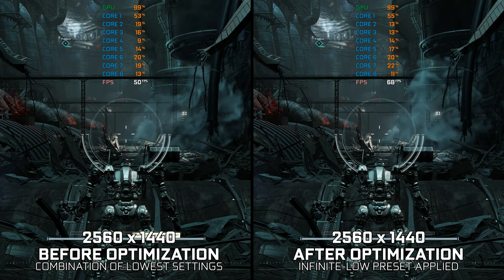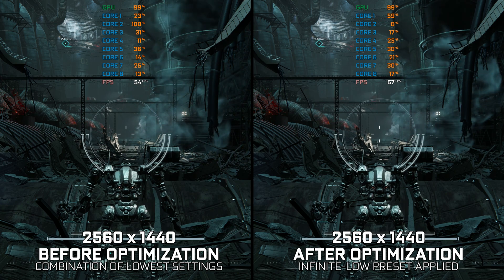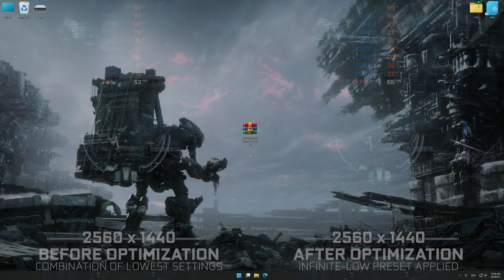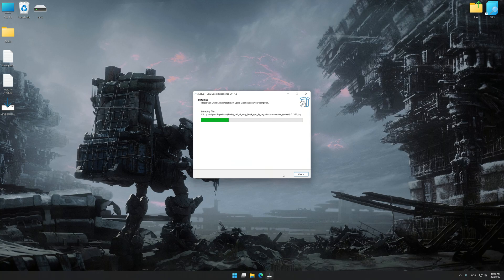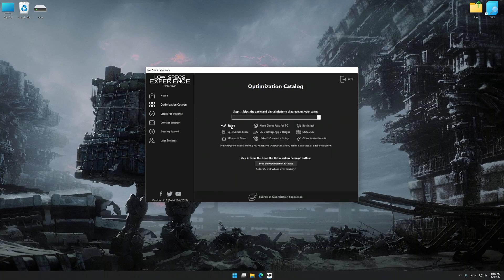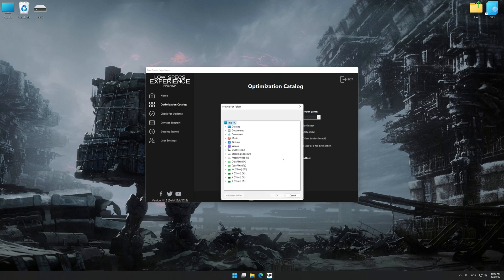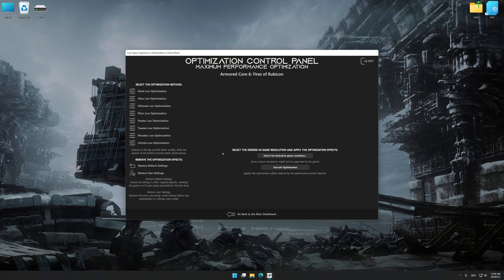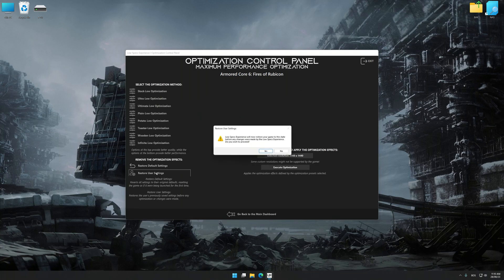Armored Core 6: Fires of Rubicon | How to Get Maximum FPS Boost and Fix Lag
This Maximum FPS Boost guide for Armored Core 6: Fires of Rubicon shows you how to increase and maximize frame rates, fix lag, reduce stutters, and improve overall performance using the Maximum Performance presets in Low Specs Experience.

⏱️ Timestamps

00:00 Before vs After Optimization
00:33 Optimization Guide
02:00 Additional Gameplay Footage